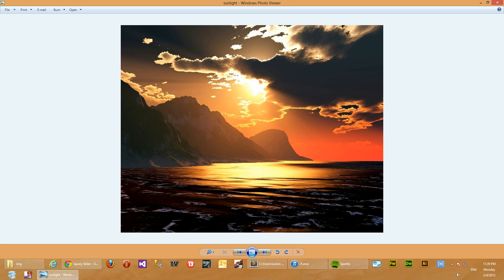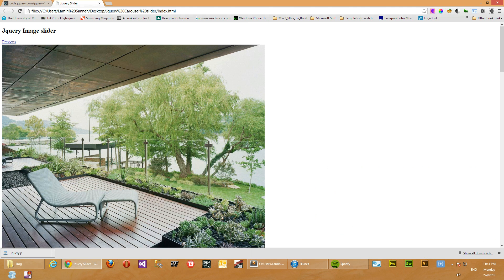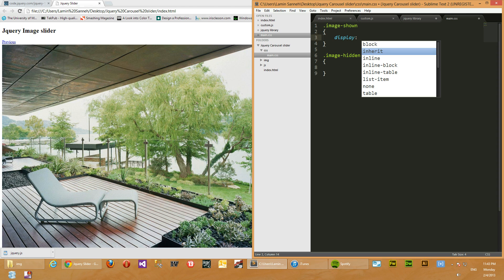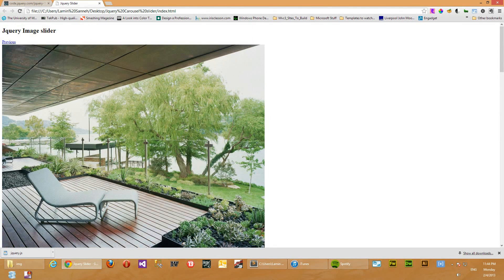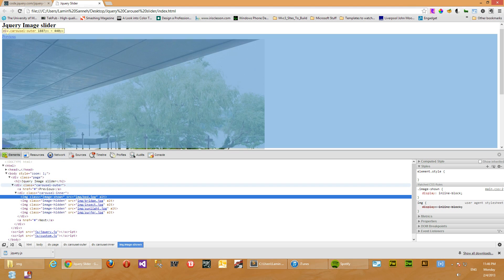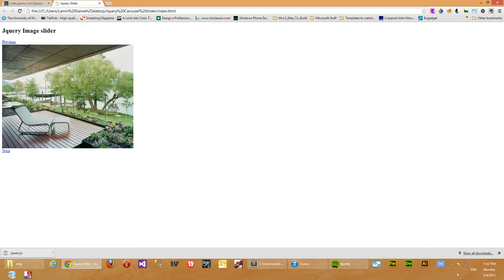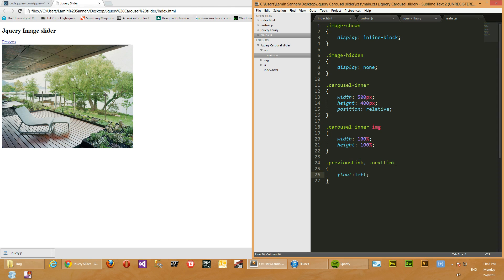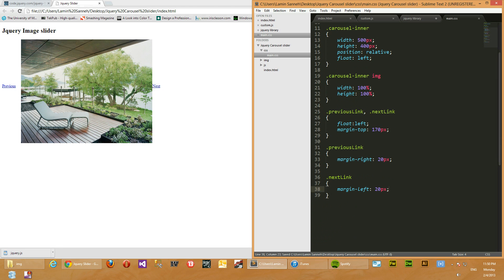Jquery carousel slider tutorial, Jquery Slider tutorial Introduction - Pt.3 / 5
Jquery Carousel Tutorial, Jquery slider tutorial. Jquery Slider plugin tutorial. Javascript slider tutorial, Javascript carousel tutorial. A simple no frills jquery carousel image slider tutorial dependent only on jquery, html and css.